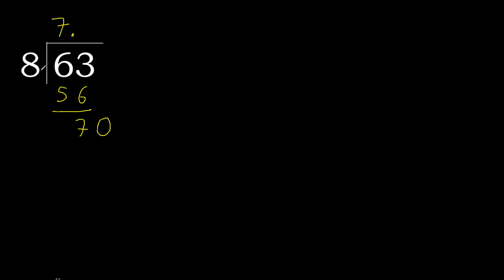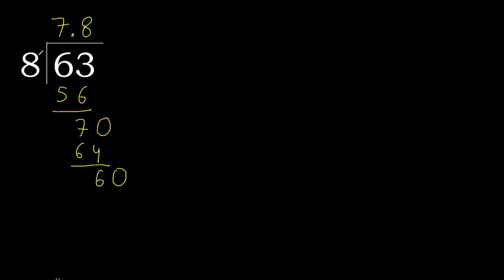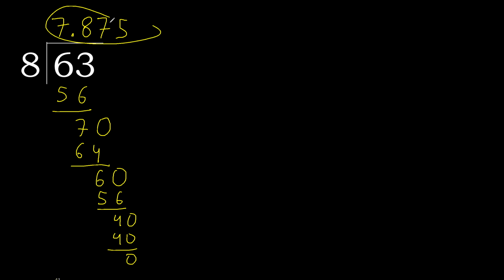Divide 63 by 8 , decimal result . Division with 1 Digit Divisors . How to do